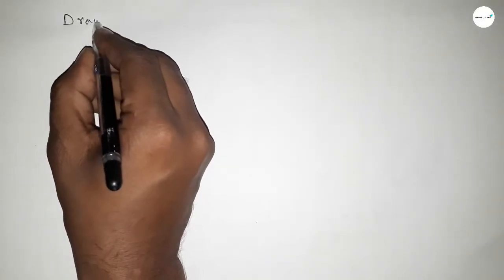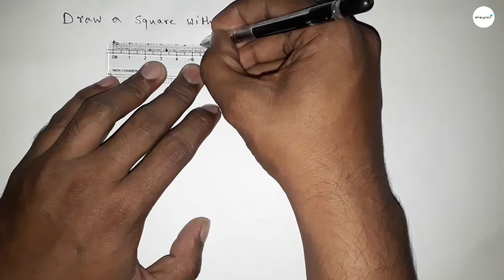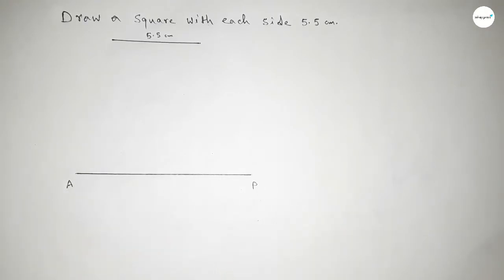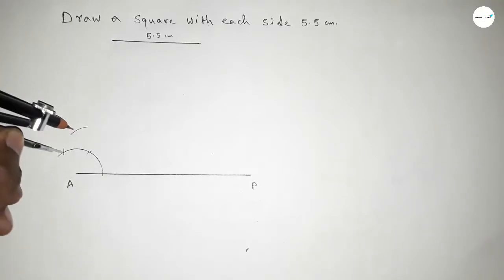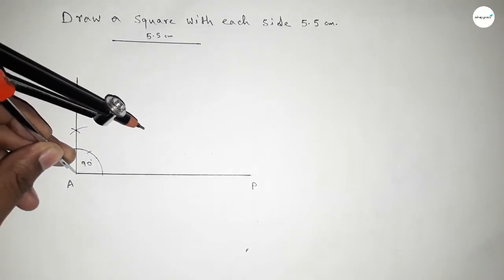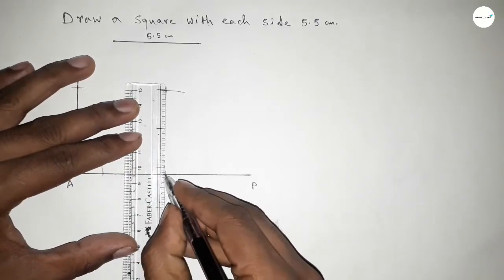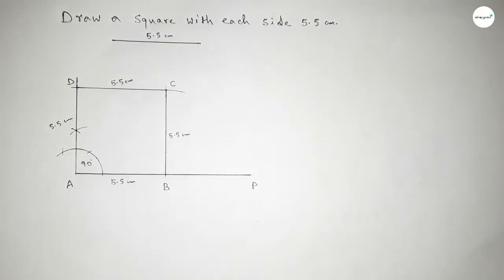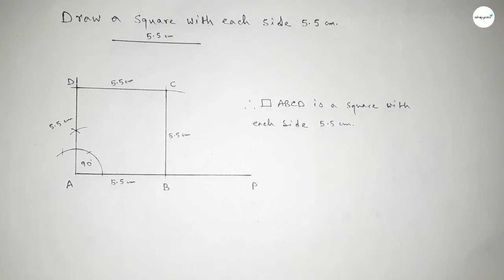How to draw a square with each side 5.5 cm.shsirclasses.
In Easy Way how to draw a square with each side 5.5 cm.Geometrical Construction.